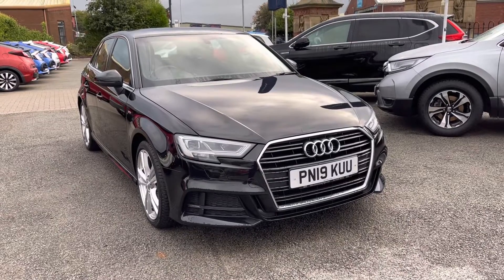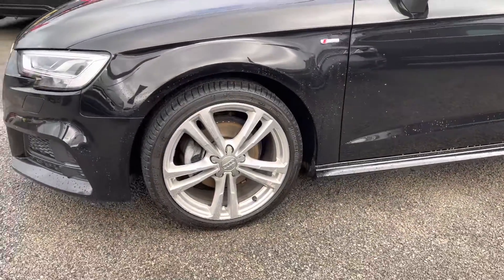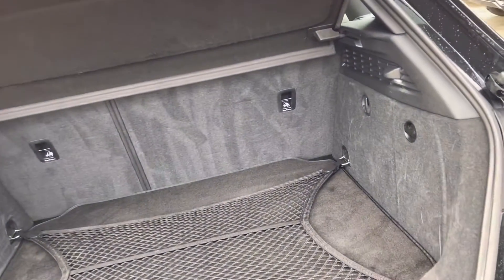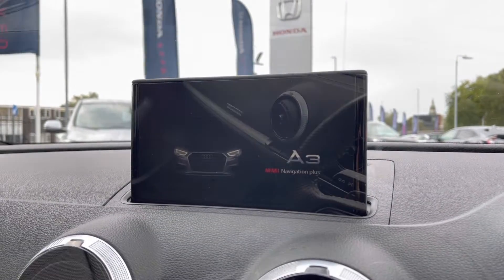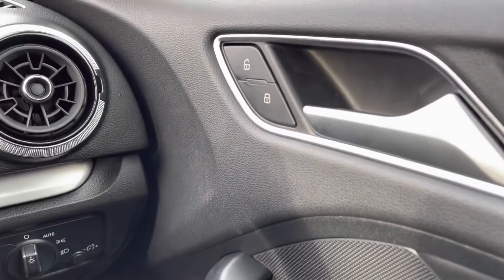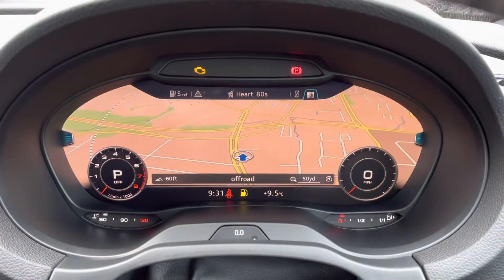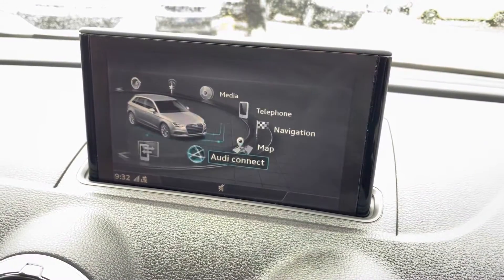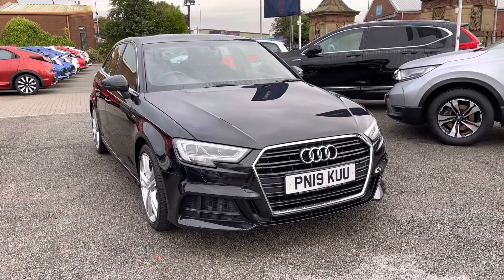Used Audi A3 Sportback 1.5 S Line S Tronic - Swansway Honda Bolton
Audi A3 Sportback S Line S Tronic in black, now available for sale from Swansway Honda Bolton.

Reg: PN19KUU
Fuel: Petrol
Transmission: Automatic
Engine size: 1.5L
Mileage: 29,199

Key features include:

Dual climate
Bluetooth connection
Elec adjust and heated mirrors

0:00 - Introduction
0:28 - Exterior
0:49 - Interior (Rear)
1:12 - Boot Tour
1:27 - Interior Tour (front)
4:08- How to get in touch

Folds Rd
Bolton
BL1 2ST
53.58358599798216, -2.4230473